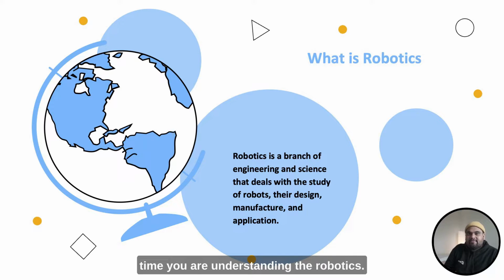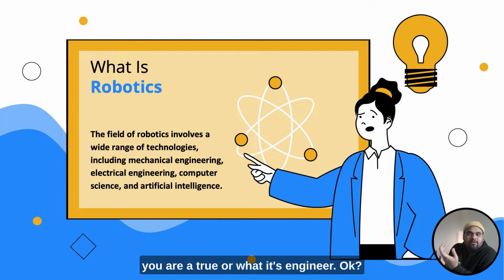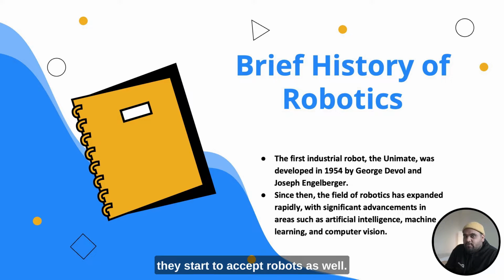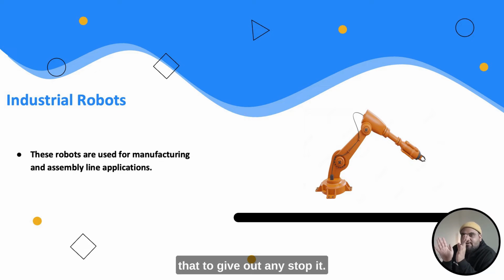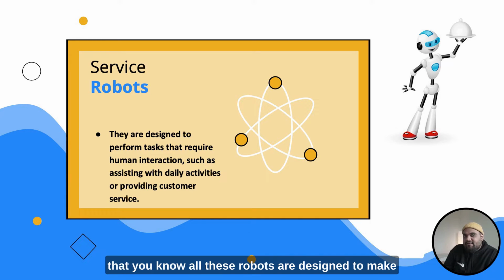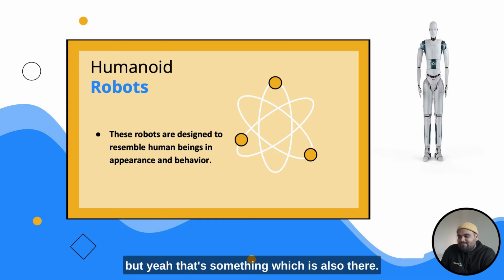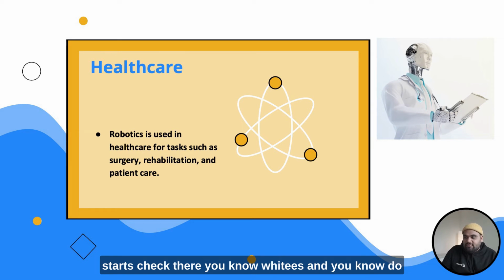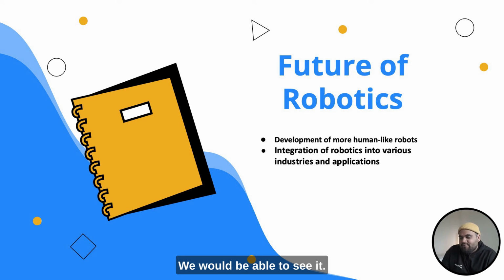ROBOTICS MASTER COURSE , Introduction To Robotics , Module 1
Welcome to Progress Labs' Robotics Course! In this video, I, a robotics engineer and consultant, will be your teacher as we dive into the fascinating world of robotics. Whether you're a beginner or have some knowledge, this course will cover everything from the basics to advanced concepts, making it easy and enjoyable to learn.

In this first chapter, we start by understanding the definition of robotics and its applications. You'll learn that robotics is the branch of engineering and science focused on designing, manufacturing, and applying machines that automate tasks. We explore the different types of robots, such as industrial robots used in manufacturing, service-based robots in healthcare and hospitality, mobile robots for logistics and security, and humanoid robots in research and entertainment.

We also discuss the future possibilities of robotics, including advancements in artificial intelligence and machine learning, the integration of sensors and data analytics, and the development of more human-like robots. The potential of robotics across various industries and applications is immense, and this course will equip you with the skills and knowledge to thrive in this field.

Join us on this exciting journey into the world of robotics! Whether you're interested in pursuing a career in robotics or simply want to expand your knowledge, this course is perfect for you. Get ready to learn, have fun, and unleash your creativity with robotics.